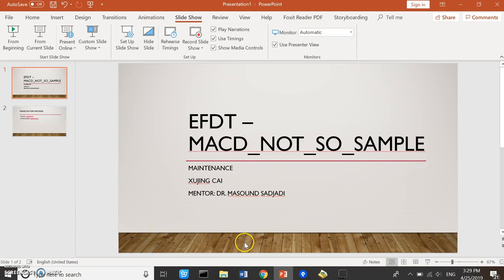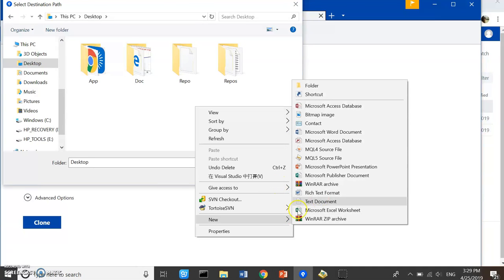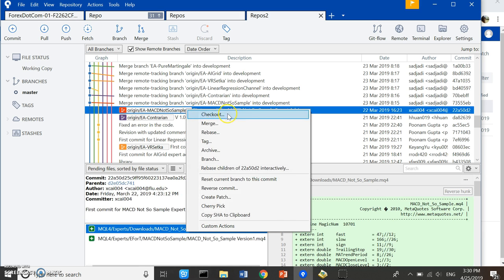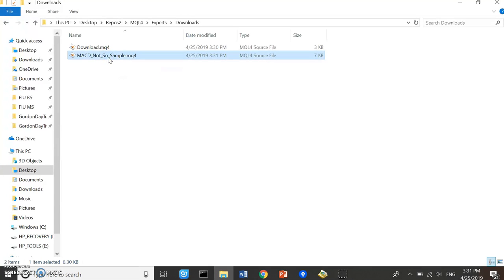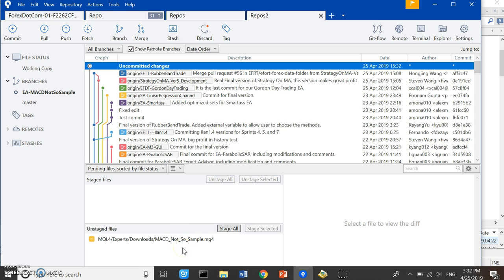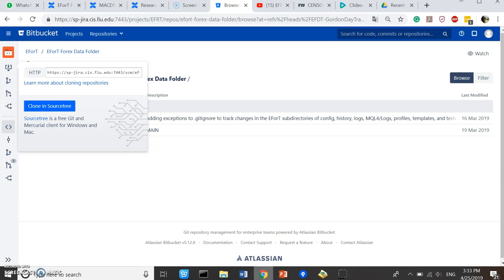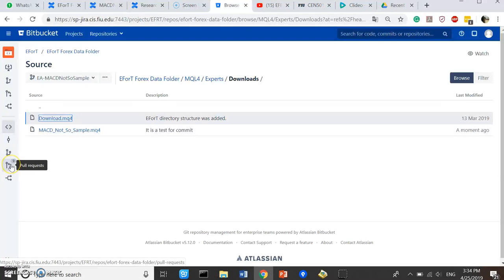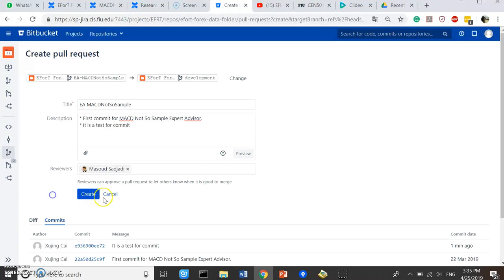EFDT MACDNotSoSample Maintenance